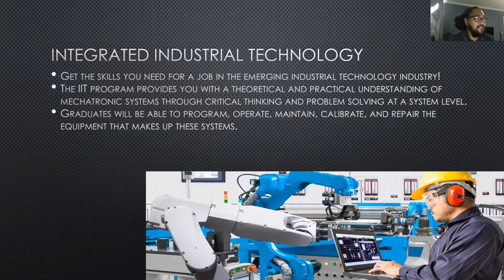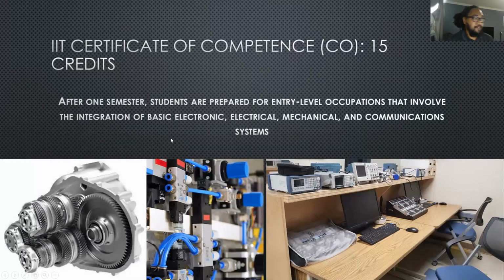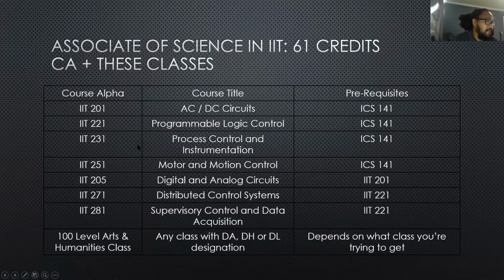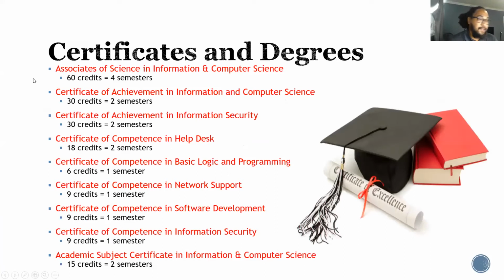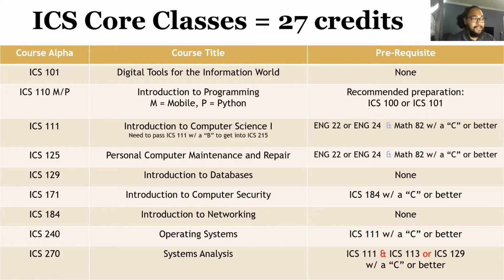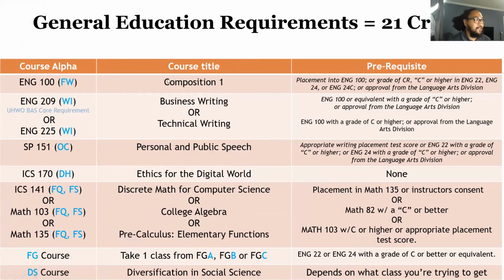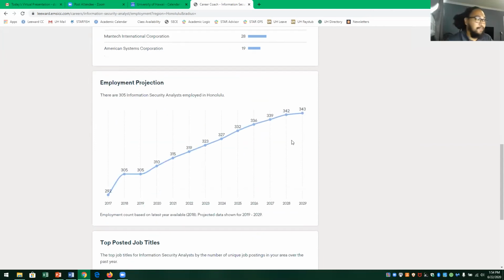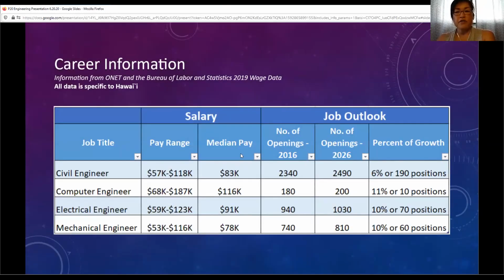Leeward CC Integrated Industrial Technology, Information and Computer Science, & Engineering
June 2020 UH Virtual College Program Fair

Leeward Community College: Integrated Industrial Technology, Information and Computer Science, & Engineering
Presenter(s): Franalyn Barnett, Daniel Cordial, Heather Takamatsu